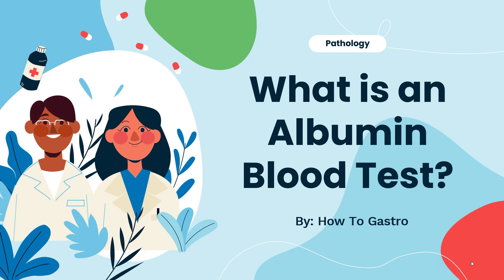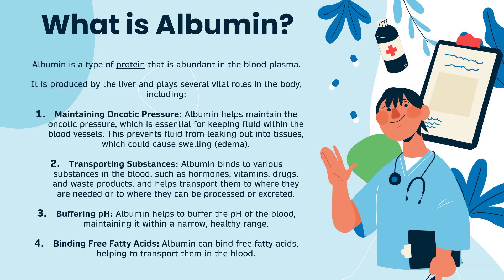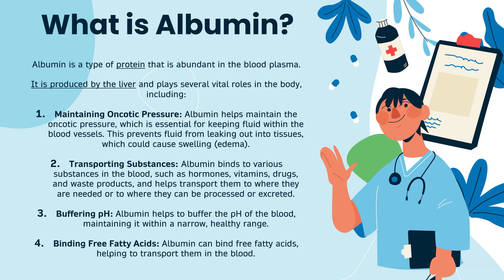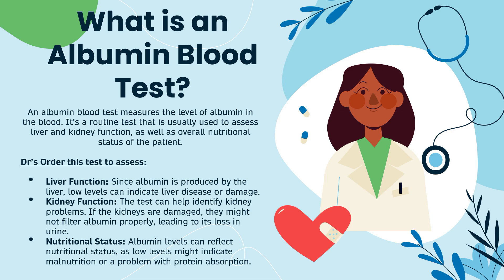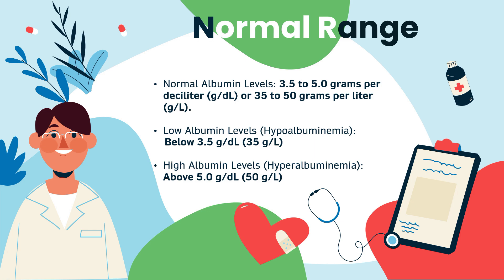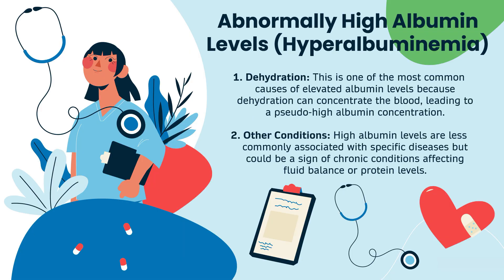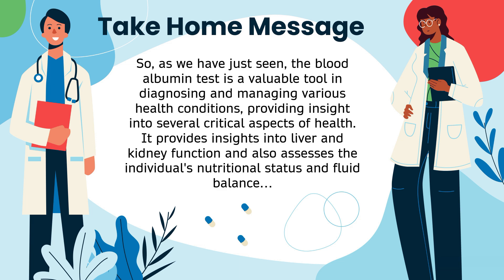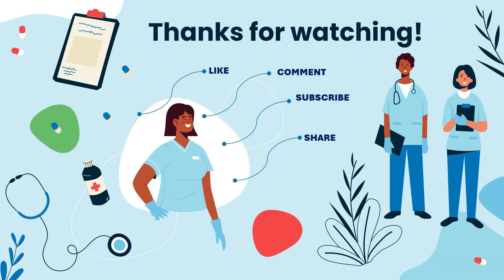Albumin Blood Test Explained | Low vs Normal Levels & What They Mean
🩸 What does your albumin blood test really reveal about your health? In this video, we explain the Albumin Blood Test — a key marker used to assess liver function, kidney health, and nutritional status.

You’ll learn:
✅ What albumin is and why it matters
✅ What the albumin blood test measures
✅ Causes of low or high albumin levels
✅ What normal albumin levels look like
✅ How albumin levels are linked to liver disease, kidney problems, and malnutrition

This is your go-to guide for understanding your lab results and what to ask your doctor if your albumin is outside the normal range.

📌 Also known as: Serum Albumin Test